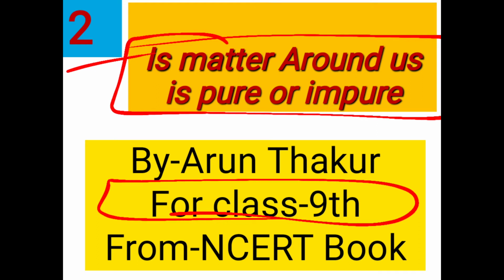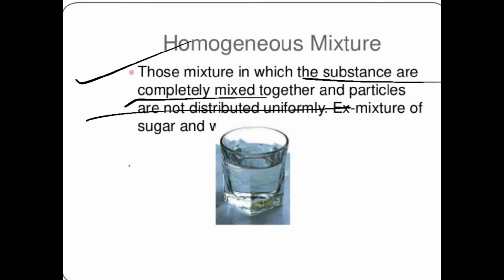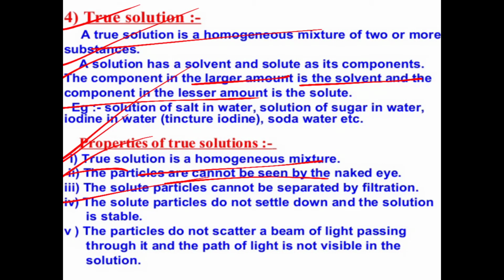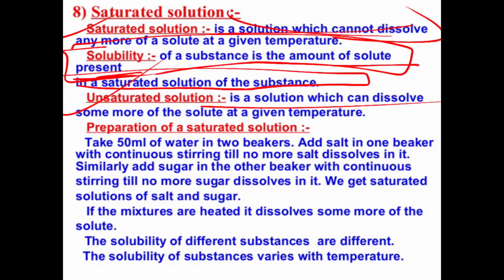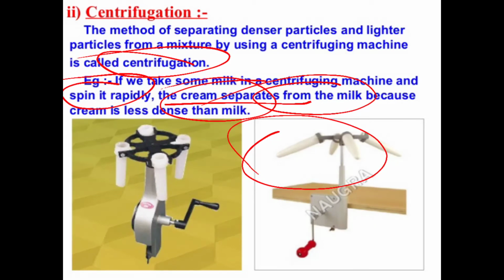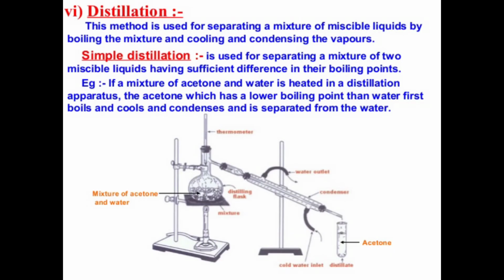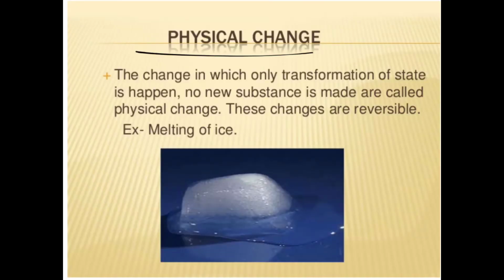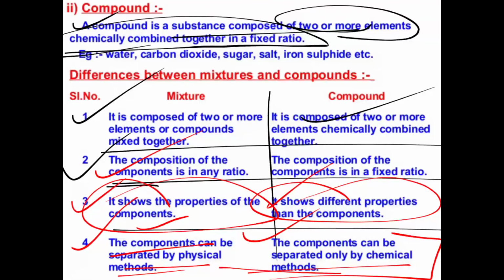Chapter 2 for class 9th || is MATTER AROUND US IS PURE OR IMPURE || By-Arun Thakur